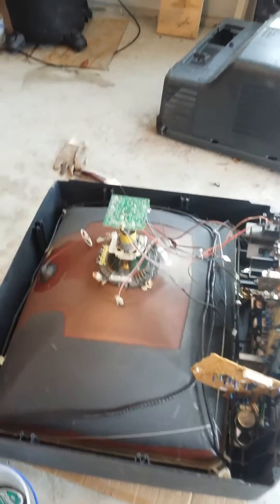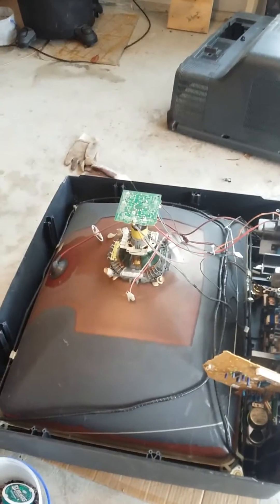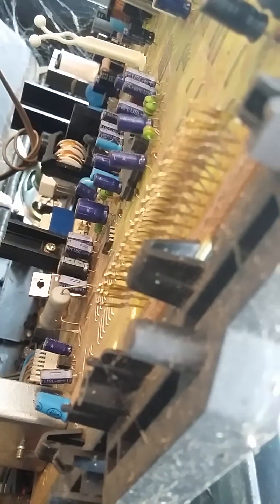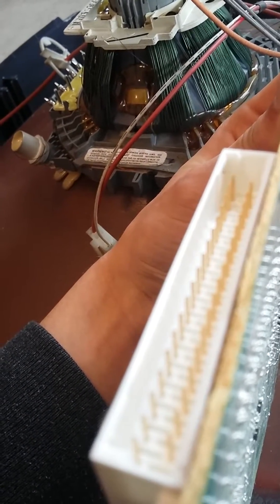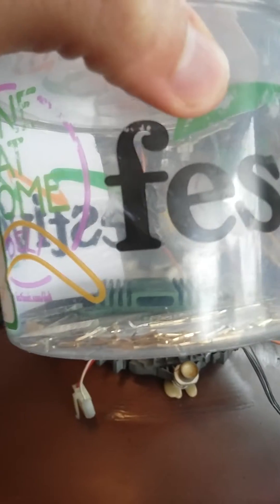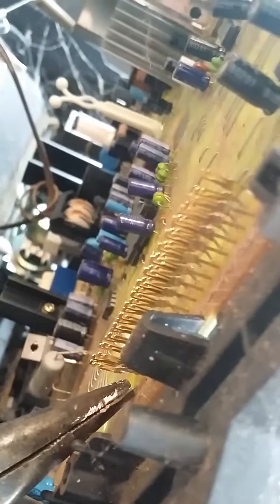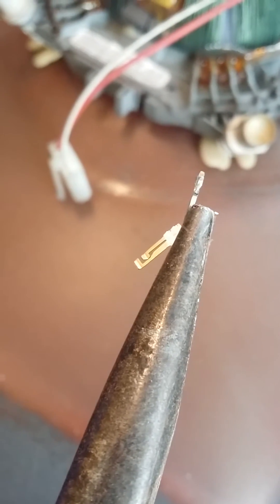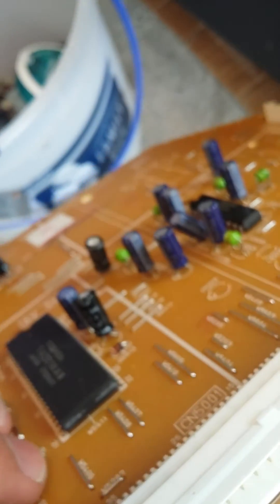Finding gold pins in CRT TV monitor?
Finding gold plated pins in a CRT monitor, who knew.